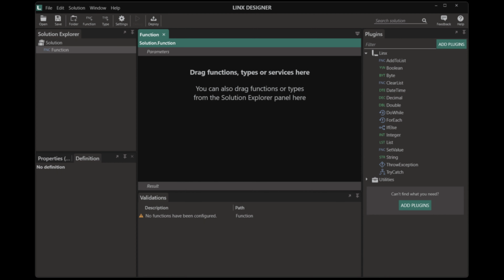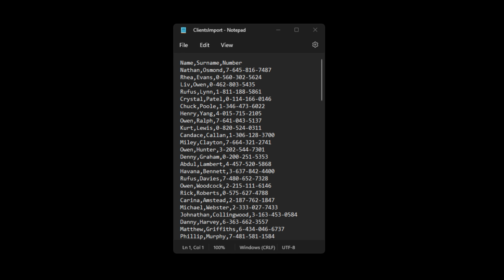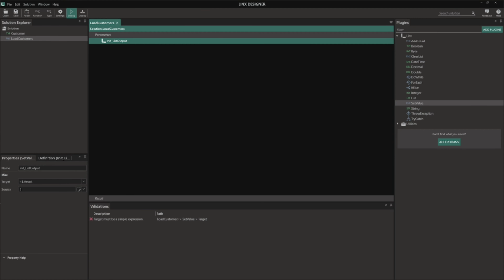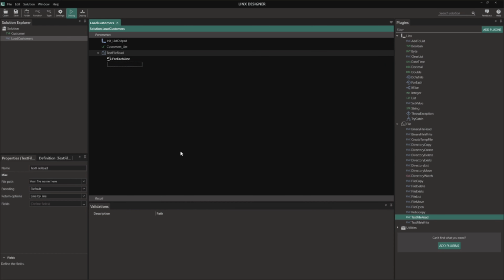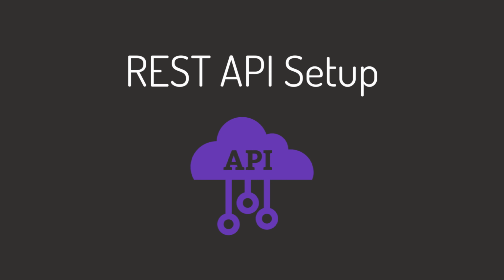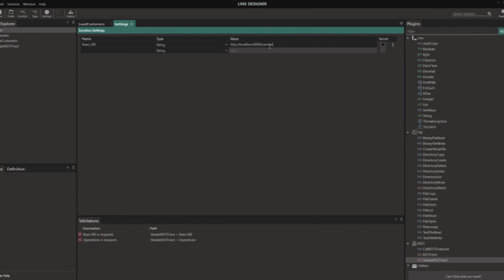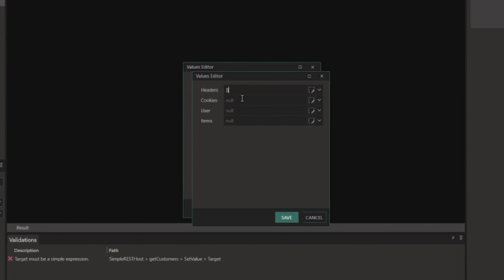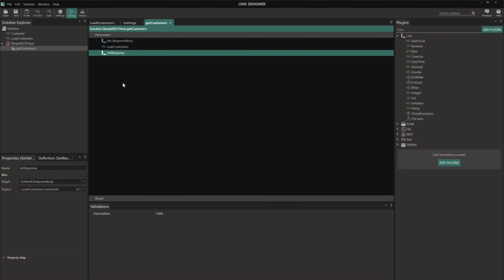A better way to import files and look at Linx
Building a file importer is not hard, but what if you can do it in an extremely short time.  In this video, we build a file importer that reads a CSV file and makes the data available via REST API using the new Linx designer. Linx is a low-code development tool built for developers.

Linx is a general-purpose platform that has no limitations on the technology it can connect to and uses visual abstractions of programming concepts to make building powerful and complex logic easy and maintainable.

Chapters:
00:00 A look at the Linx Designer
01:07 What we will be building
01:29 Initial setup
02:31 Building the file read process
05:41 Building the REST API
08:29 Testing it all together